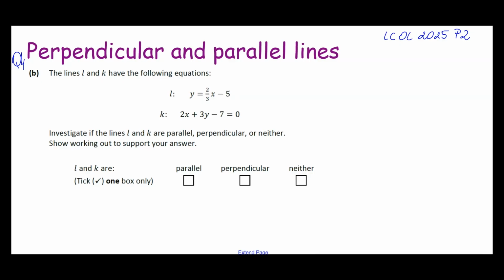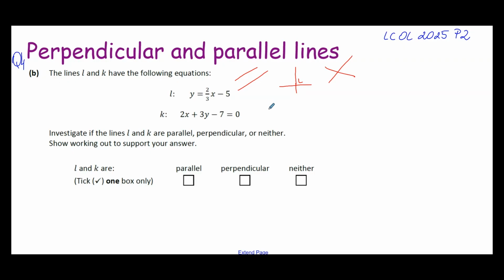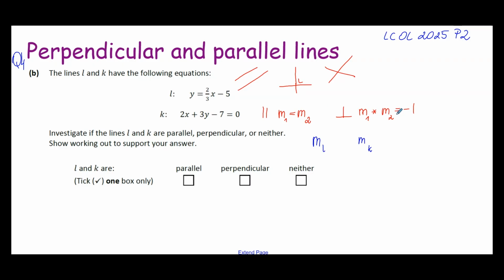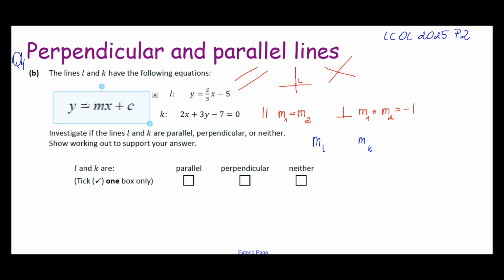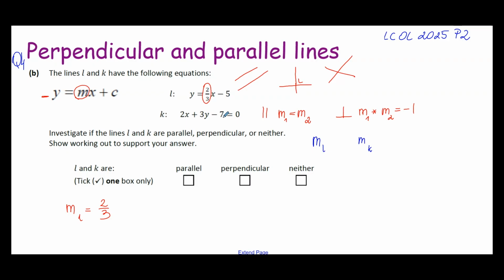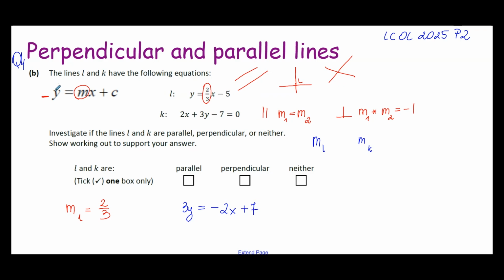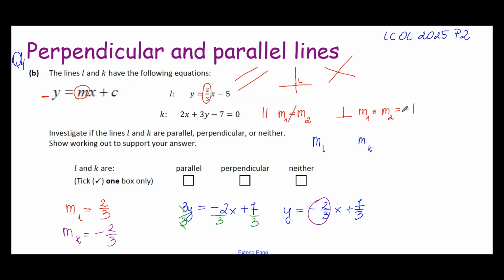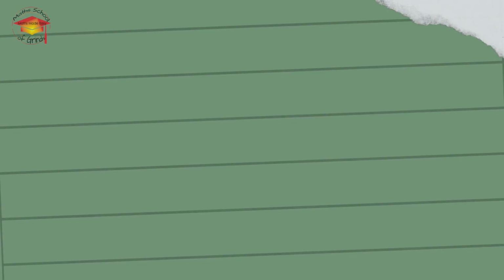2025 LC Maths OL P2 Q4: Parallel & Perpendicular Lines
In this video, we break down Question 4 (b) from the 2025 Leaving Cert Ordinary Level Maths Paper 2. We investigate if lines L and K are parallel, perpendicular, or neither by calculating their slopes.

This guide follows the official SEC Marking Scheme to show you exactly how to secure Attempt Marks. We explain the y = mx + c formula and the rules for comparing slopes so you can maximize your results in Coordinate Geometry. Perfect for students using the 2025 marking scheme for revision.

0:00 Introduction to Q4 (b)
0:12 Definitions: Parallel vs Perpendicular
0:55 Identifying the Slope of Line L
2:05 Rearranging Line K to find Slope
3:18 Final Comparison and Verdict
3:42 SEC Marking Scheme Tips

Leaving Cert Maths, Ordinary Level, 2025 Paper 2, Coordinate Geometry, The Line, SEC Marking Scheme, Parallel Lines, Perpendicular Lines, Irish Education, Project Maths, Exam Solutions, Study Tips Ireland, Leaving Cert 2026, Maths Revision, Attempt Marks